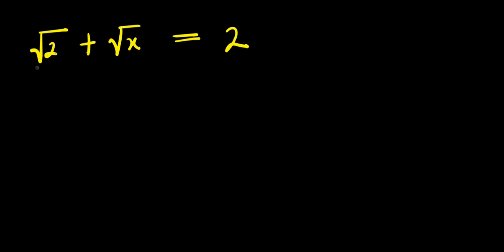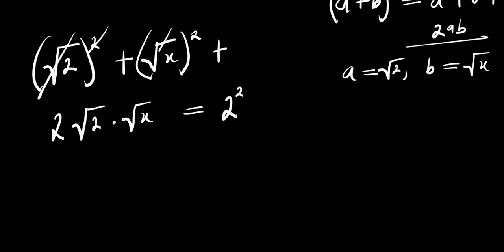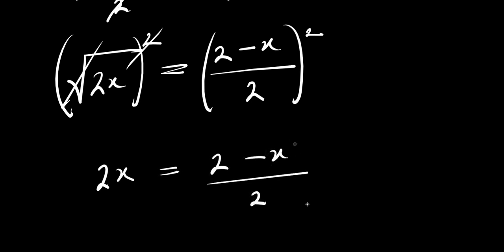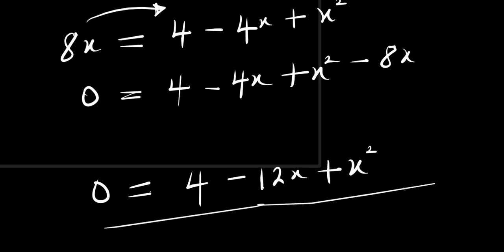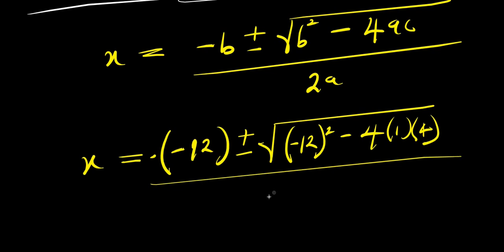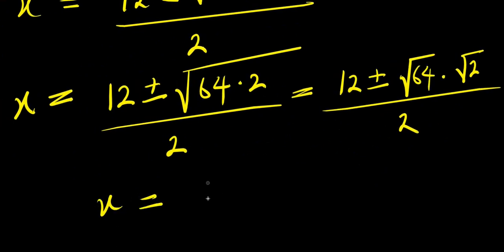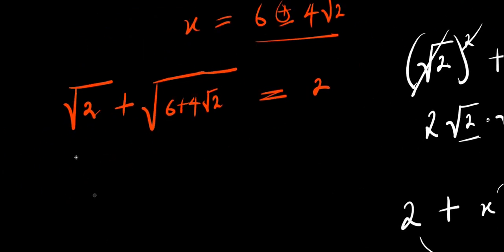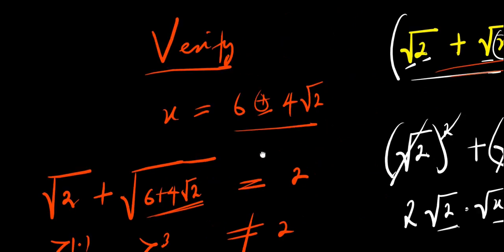RUSSIAN OLYMPIADS EXAMS || How to SOLVE for x?